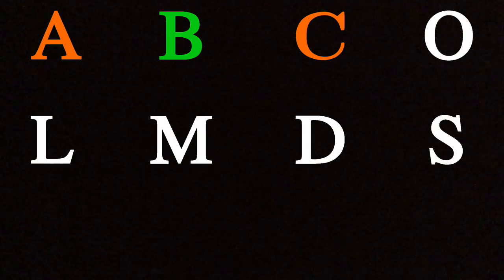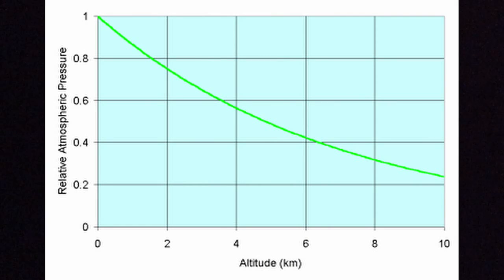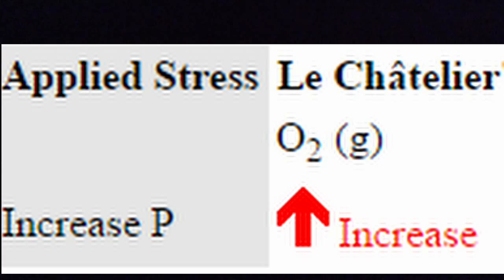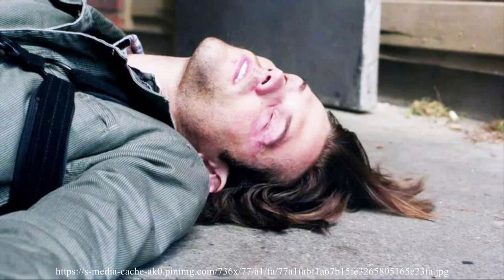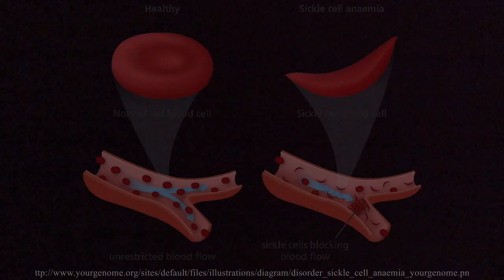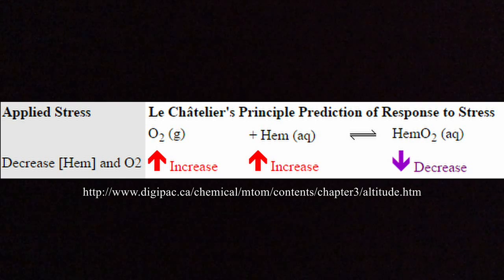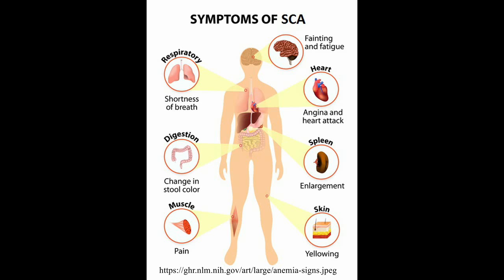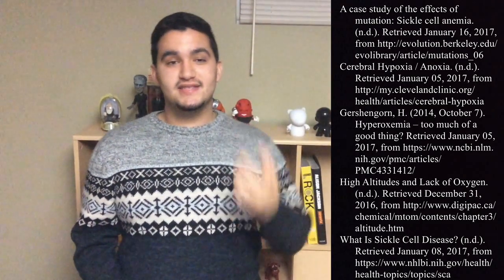Hemoglobin Equilibrium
Grade 12 Equilibrium Project